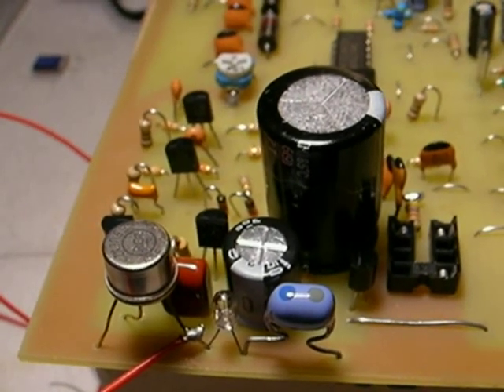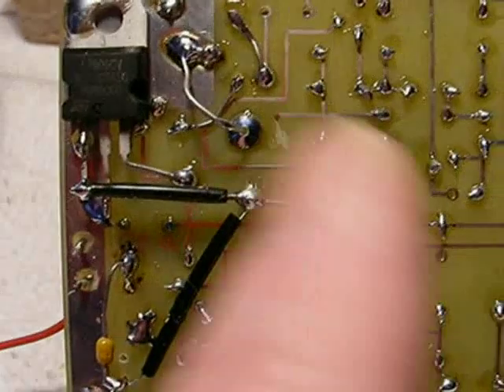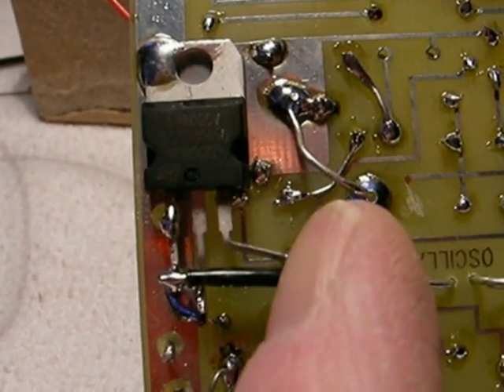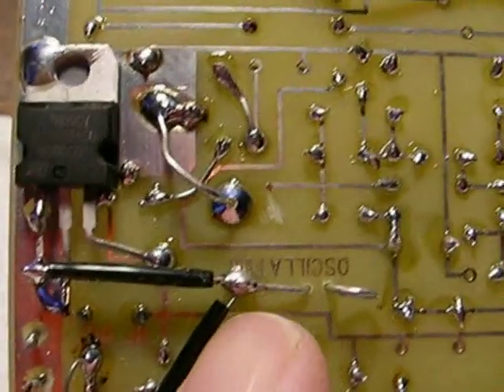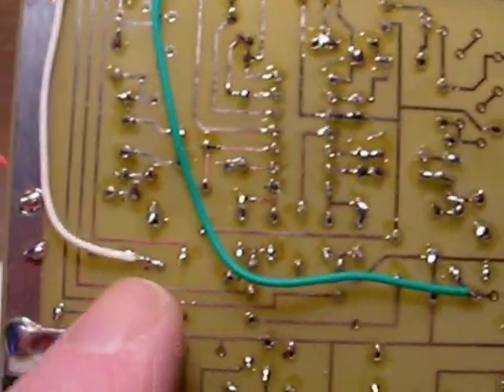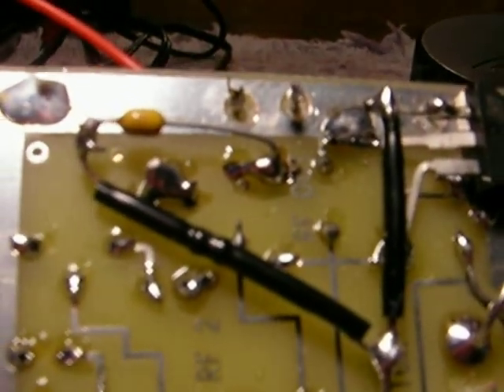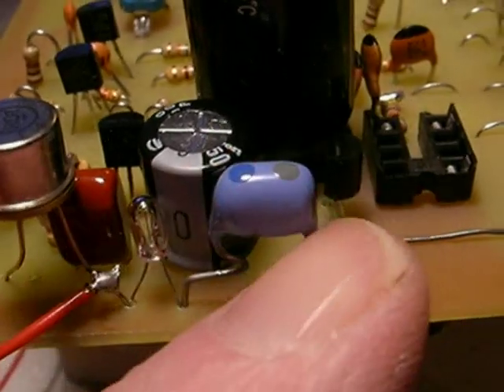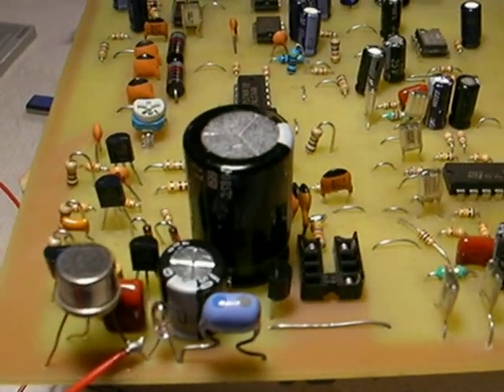AM Stereo transmitter RF out part 5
final assembly of the Rf output stage. Testing video will be tomorrow.